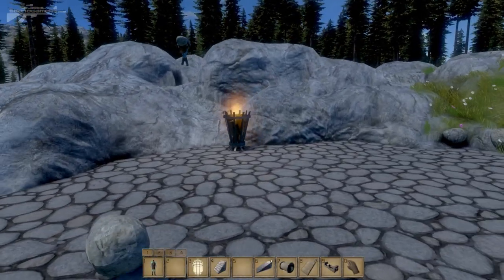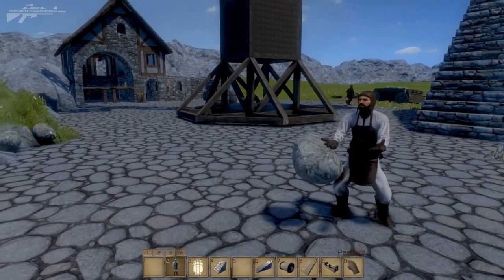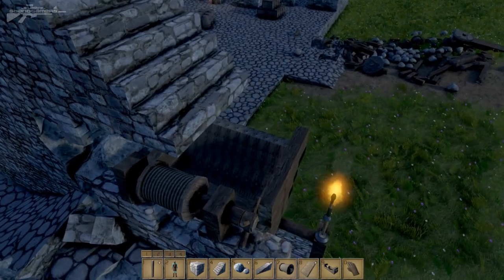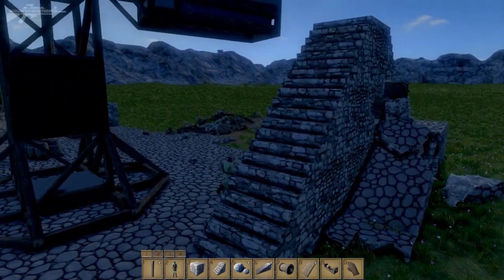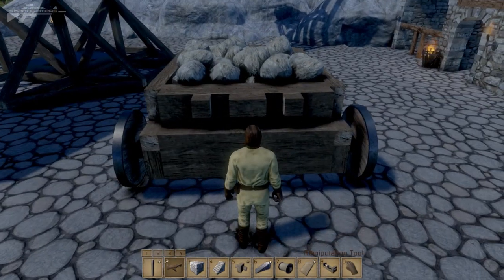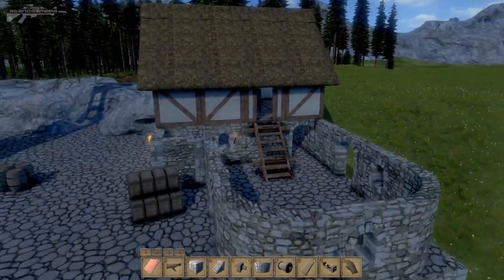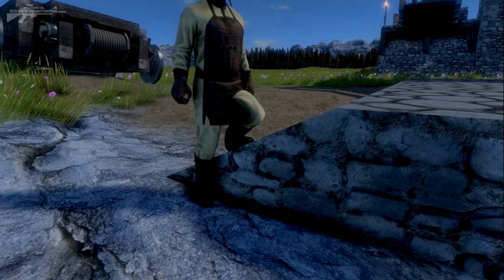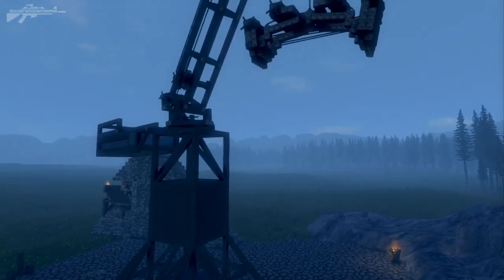Medieval Engineers - AI Peasant Workers, Lifting Rocks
The object manipulation tool has been added in Medieval Engineers. This tool can be used for moving, and throwing dynamic objects (a dynamic object is anything that is not attached to the ground or on a grid that is attached to the ground – for example a stone that is on the ground is a dynamic object and can be manipulated while a stone that is part of a building is a static object, thus it can’t be moved). The character is able to pick up objects that weigh less than 180 kg and throw them, but objects that are heavier than 180 kg can only be pulled/pushed.

Additionally, we added a new type of AI character, “peasants”. This is a prototype version and is still work-in-progress. Their purpose for now is to collect stones and other objects and move them to their spawn point.

Lastly, there is a chance of fogs during the morning hours. Also, we implemented the feet IK algorithm, which means that the character’s legs will adapt to the terrain.

Features
- manipulation tool (pick up or push objects. Objects heavier than 180 kg can only be pulled/pushed)
- peasants (AI character able to pick up stones and move them to his spawn position. The maximum number of peasant bots in a world is set to 3 for now. The maximum number of barbarians is 4)
- AI behavior tool supporting multiple behaviors (barbarians and peasants)
- occasional morning fog
- feet IK algorithm (character's legs can adapt to the terrain)

New blocks
- Round roof 1x1x1

Fixes
- fixed stretched textures on spiral stairwell
- fixed crash when you place a slope battlement as compound block with stairs
- fixed wall torch issue having too sharp light sphere
- day/night duration slider has an ability to be set by ctrl + left click
- fixed missing textures on hay roofs
- fixed rag-doll animation of broken limbs
- fixed character's receiving damage animation
- fixed flashing screen when setting the daylight